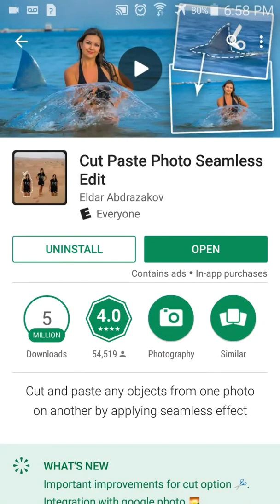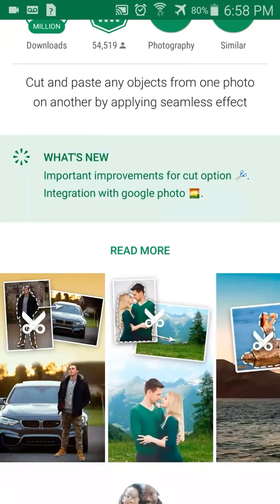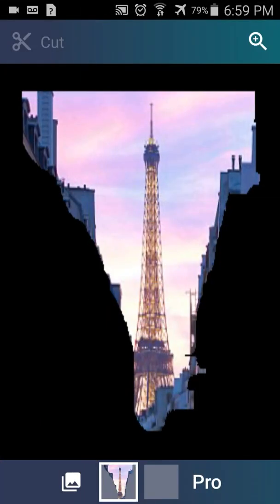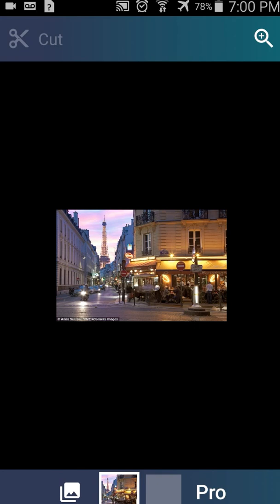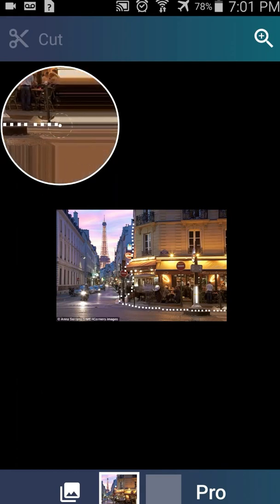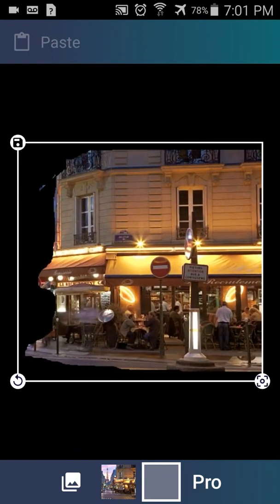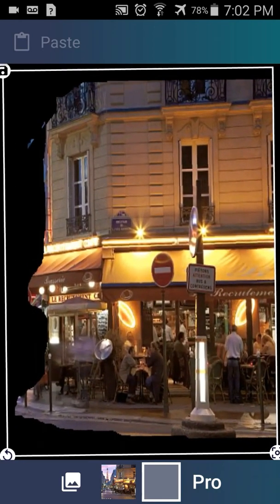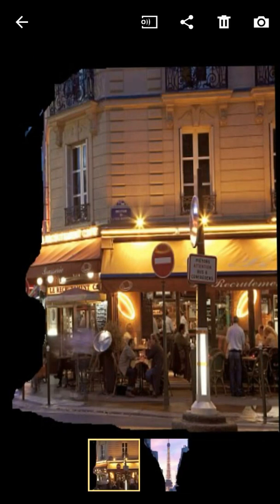Cut And Paste Photo Seamless Edit App Review & Tutorial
Great photo editing app that you can cut any part and paste to another photo